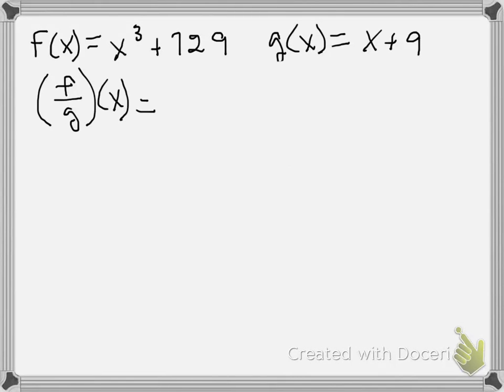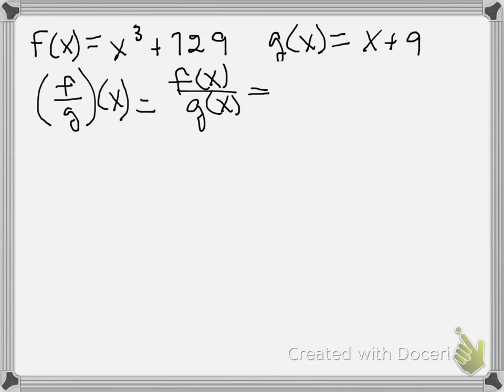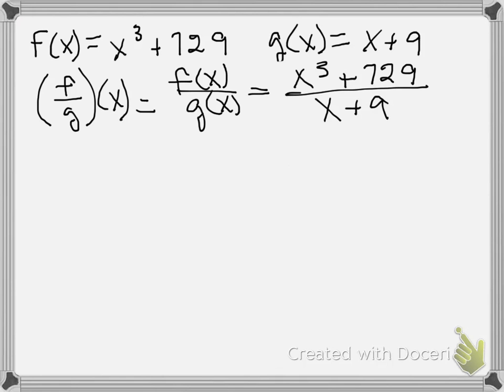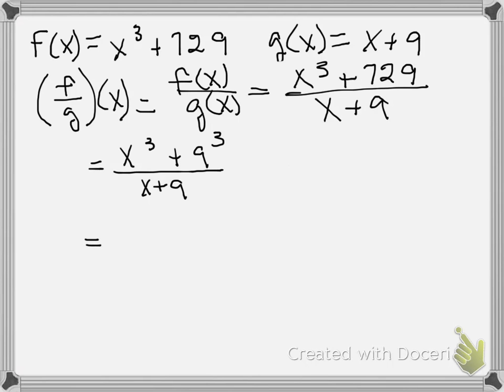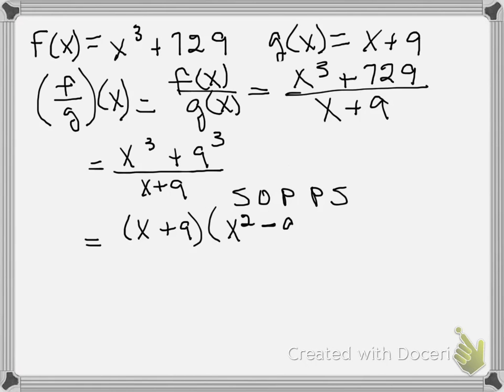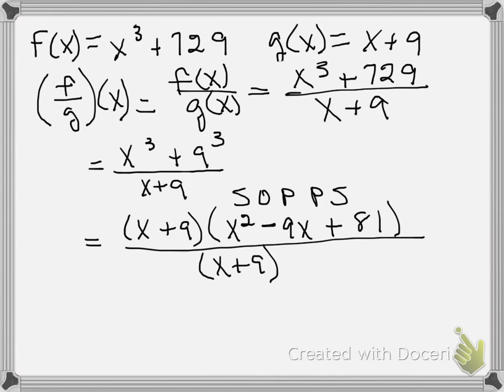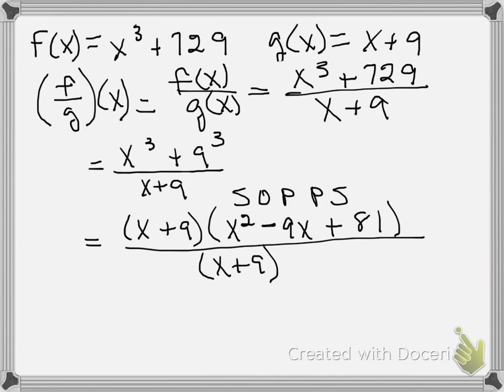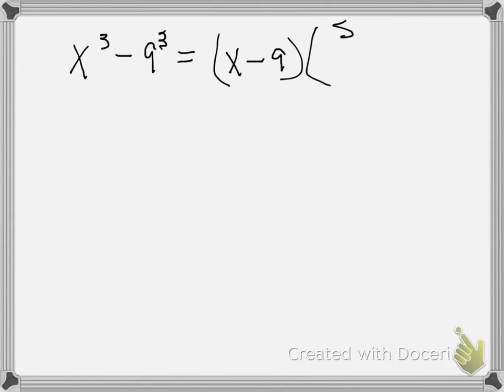Dividing the sum of 2 cubes by a binomial